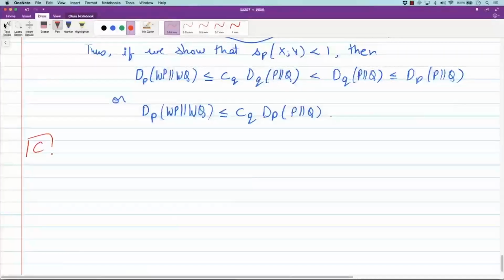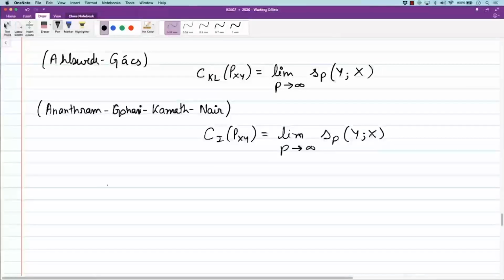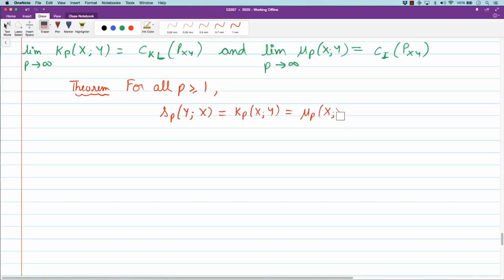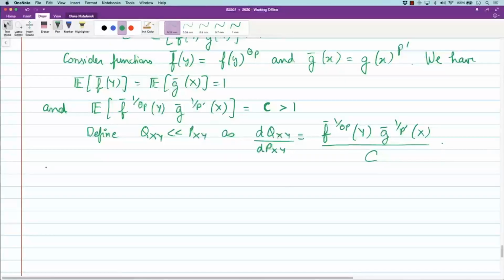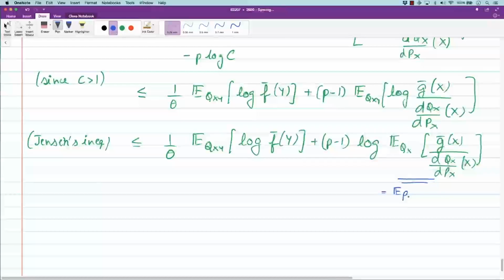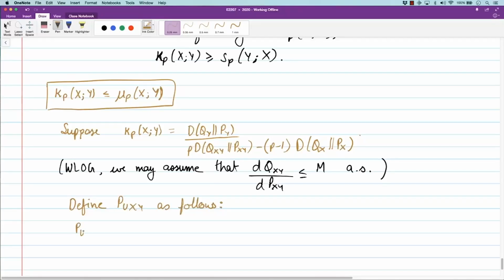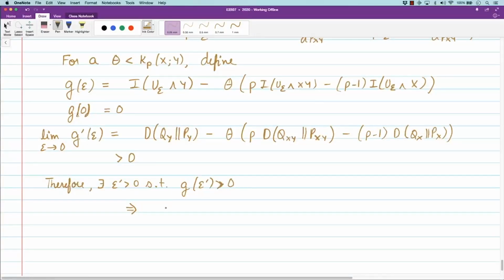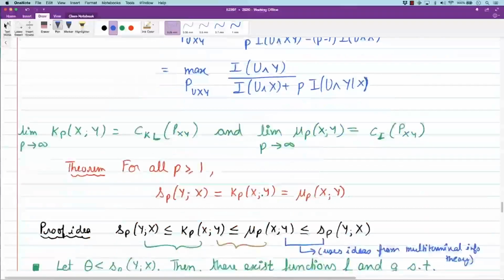An information theoretic characterization of hypercontractivity